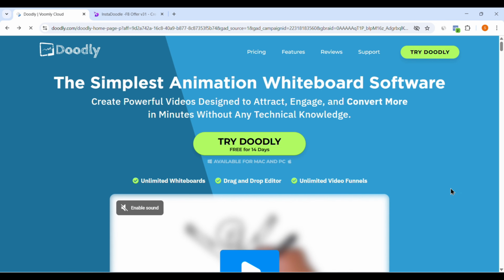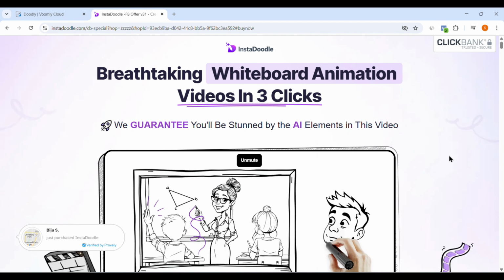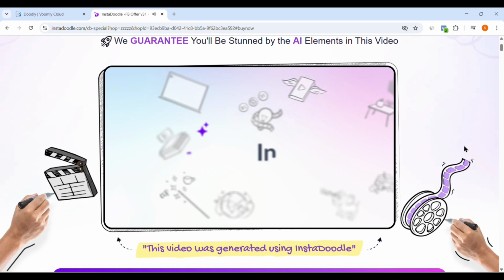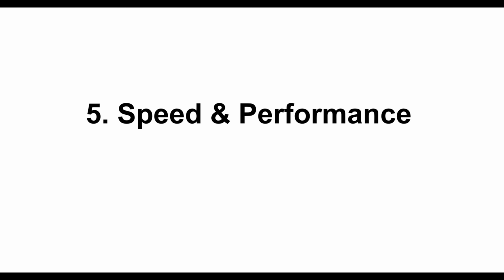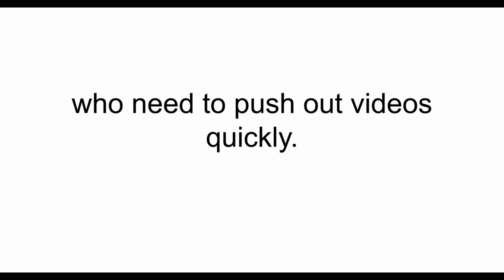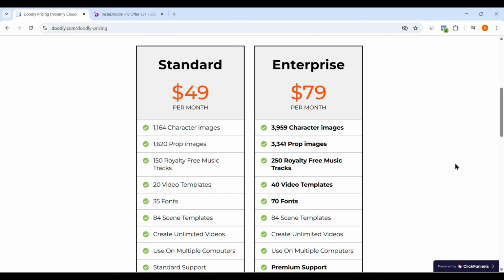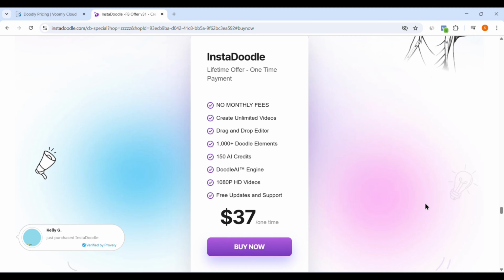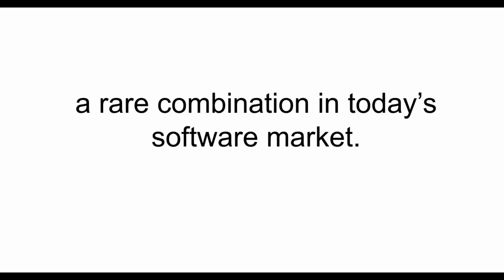Doodly vs InstaDoodle: Which One is Really Worth Your Money?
In this video I show you a Comparison between InstaDoodle and Doodly. It is a really helpful and precise review of all websites to clear out all your doubts within minutes and give you a better understanding of everything.